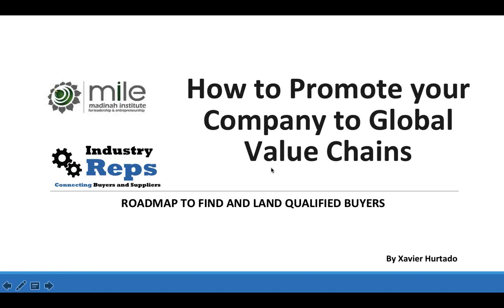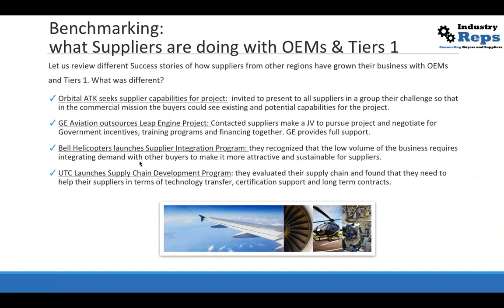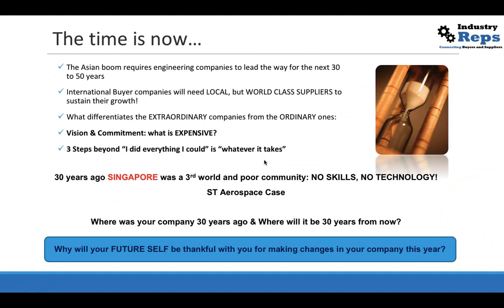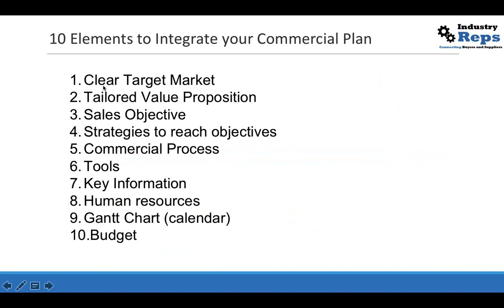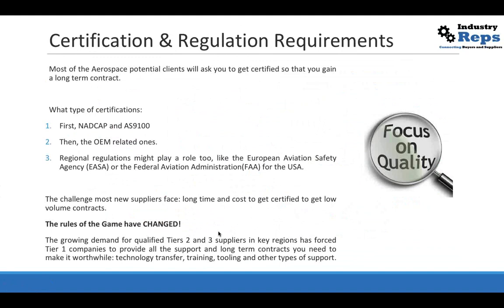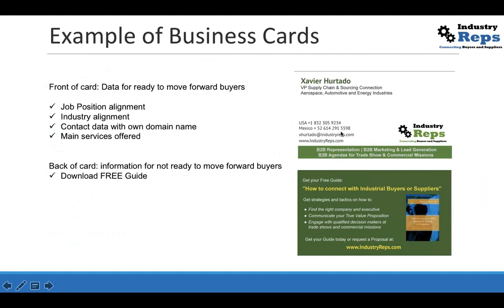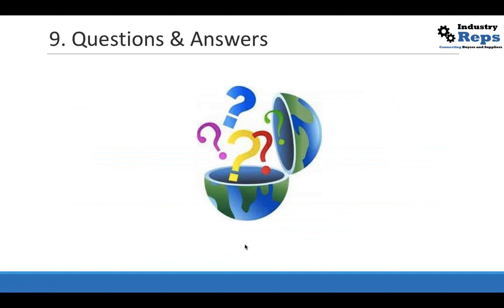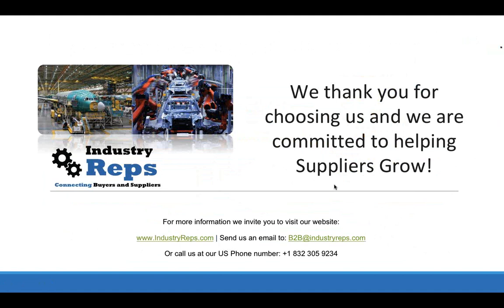How to Promote Your Company to Global Value Chains | Xavier Hurtado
Webinar Title: How to Promote Your Company to Global Value Chains
Speaker: Xavier Hurtado

You will be able to learn how to find the right type of company and decision maker to approach, through a 20 indicators matrix. Additionally, you will be able to learn about the 10 key areas and competitiveness indicators that international buyers seek in suppliers. You will get a 10 step guideline on how to prepare your commercial strategy plan, so that you can attract qualified BANT buyers (that have a budget, authority to make buying decisions, need for your products or services and time frame) Most importantly, you will learn about international business trends that make it possible for your company to start serving global value chains.
So, we encourage to register now!

Watch this webinar recording to learn:

How to identify the right value chains and tier level to promote your products and services?
How to find qualified buyers for your products and services?
How to communicate your competitive advantages to potential buyers (KPIs) in a B2B meeting?
How to obtain RFQs or RFPs and show cost and lead time competitiveness?
How to negotiate for Long Term Agreements?
How to review your full commercial process?